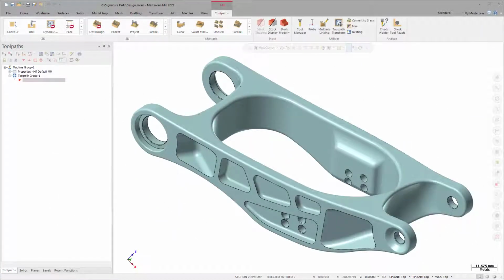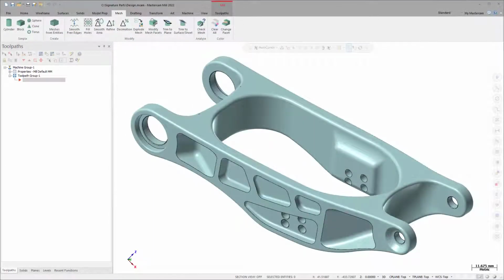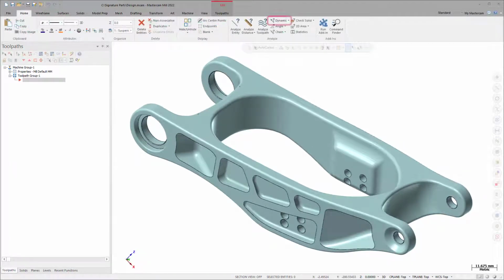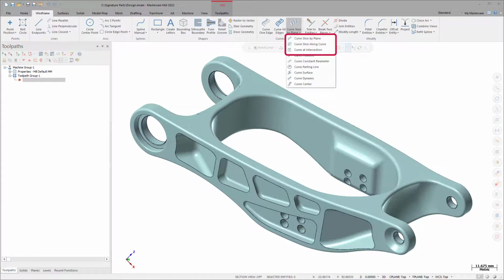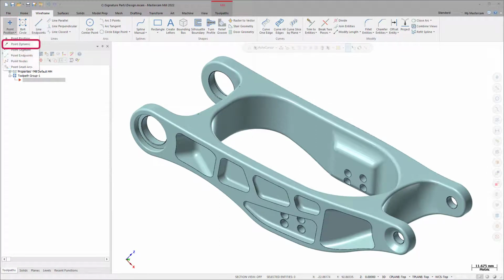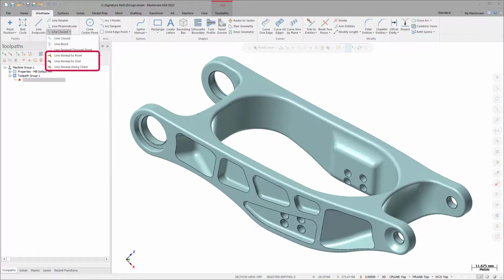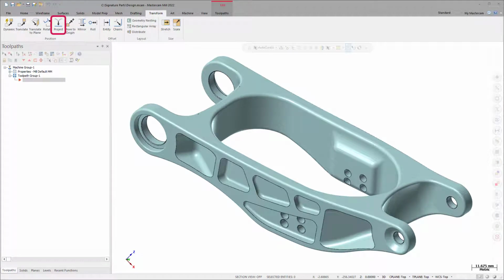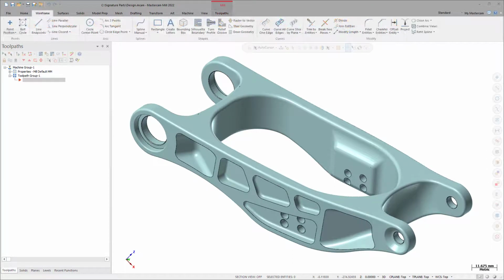Creating Mesh Bodies in Mastercam 2022